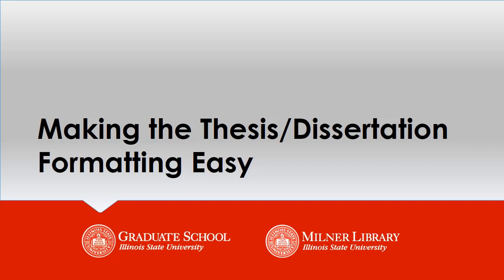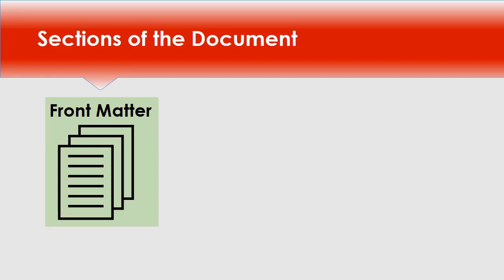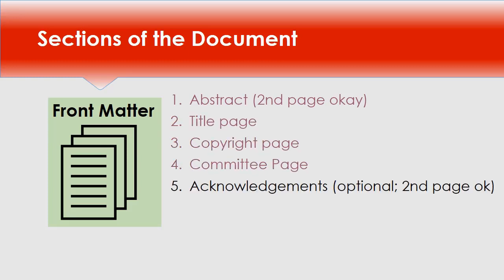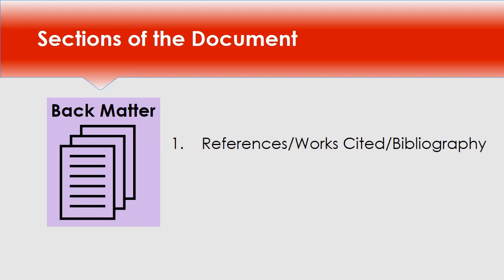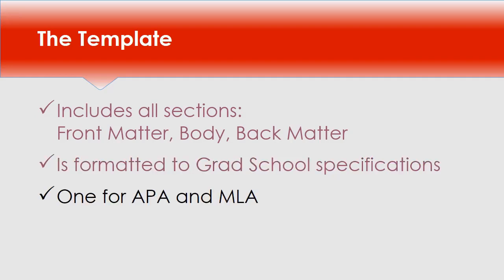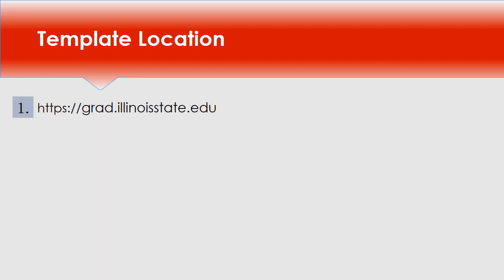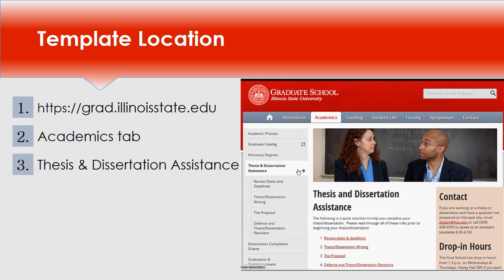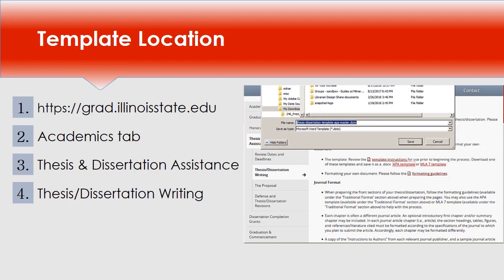01 Sections of a Thesis or Dissertation and Downloading the Template File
This video explains the structure and required sections of a thesis or dissertation. Additionally, it provides instructions on downloading the Illinois State University Graduate School’s template document.